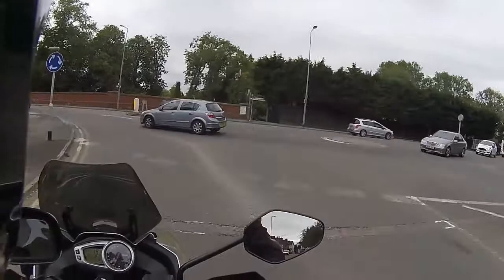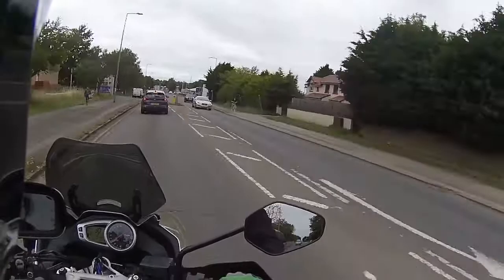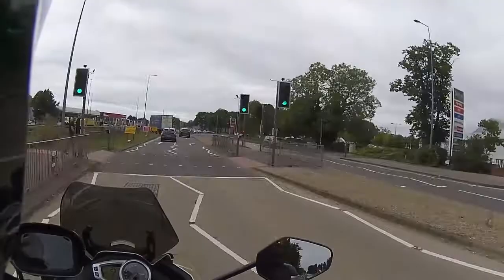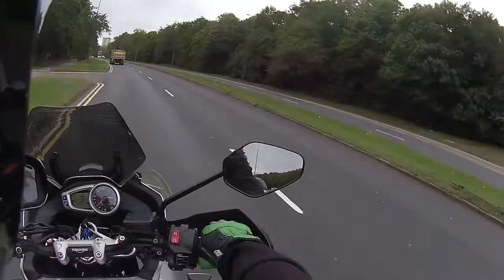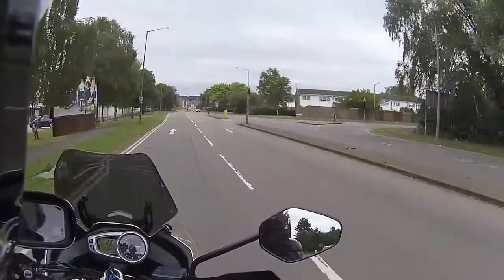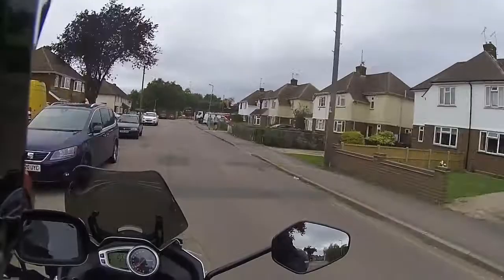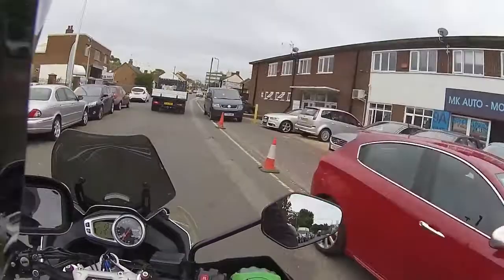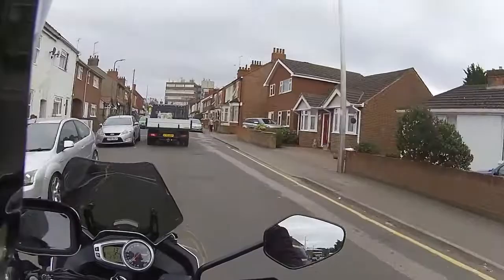Rev Bomb - Triumph Tiger 1050 Test Ride